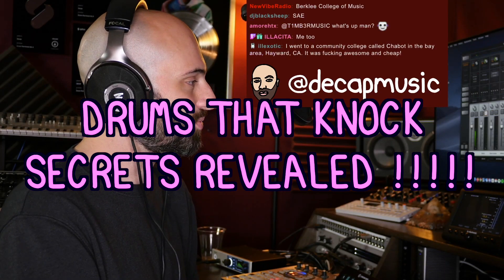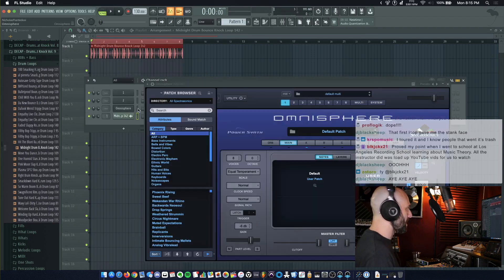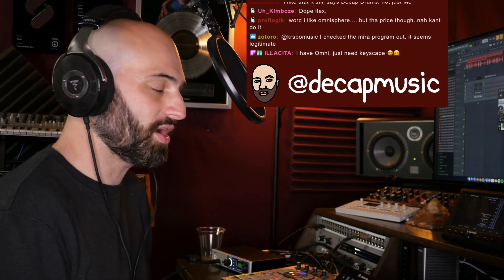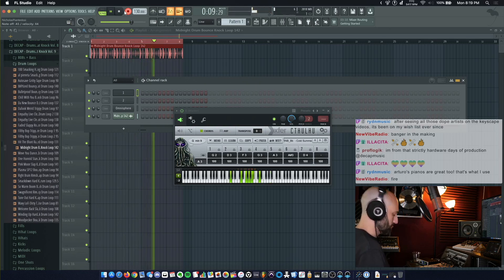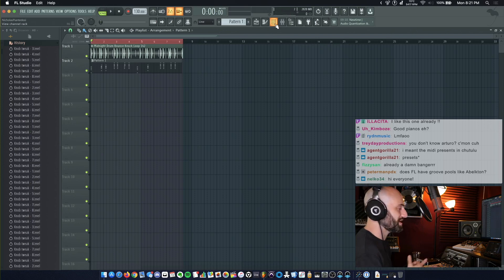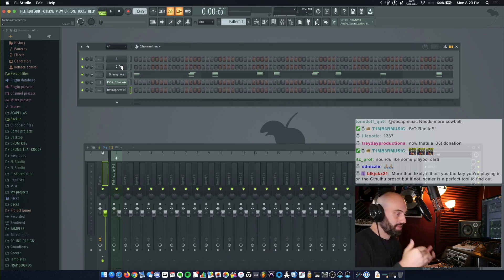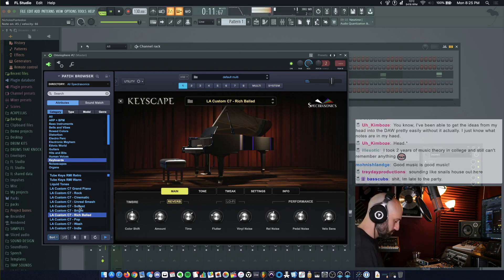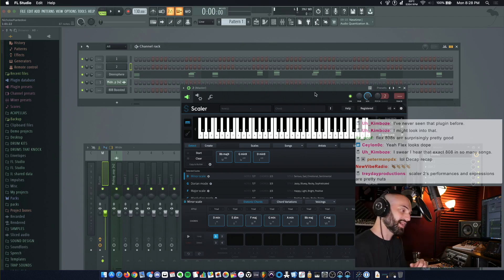Music Theory Cheat Code | Brand New FL Studio Technique using CTHULHU + Scaler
DECAP shows how to make fire chords in FL Studio with Cthulhu and Scaler without knowing any music theory - music theory cheat code / brand new technique.